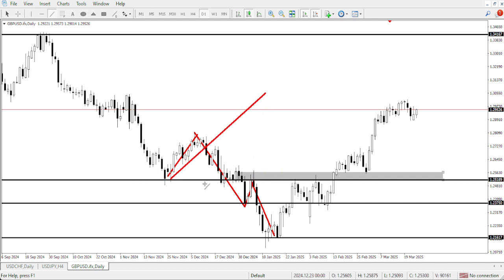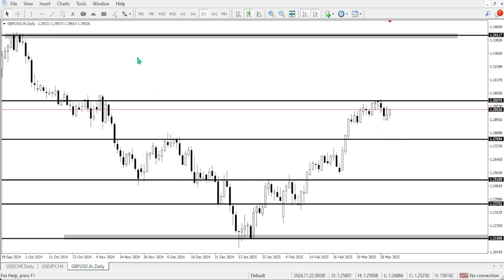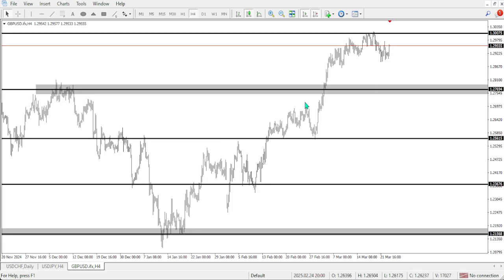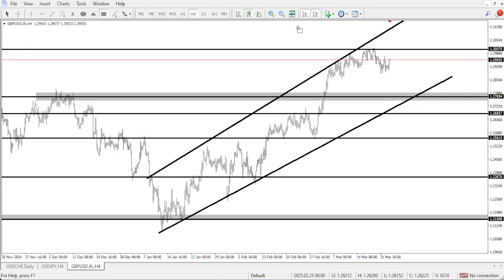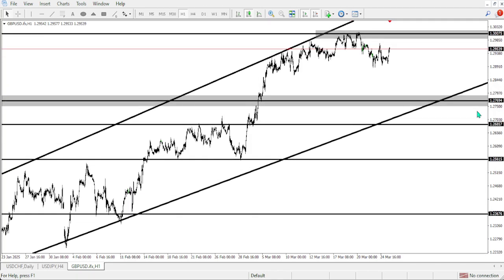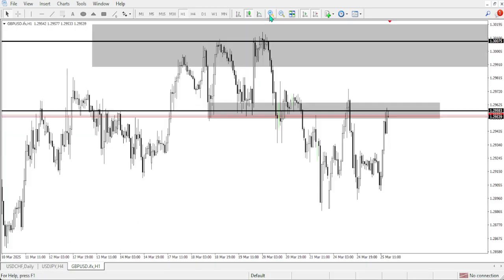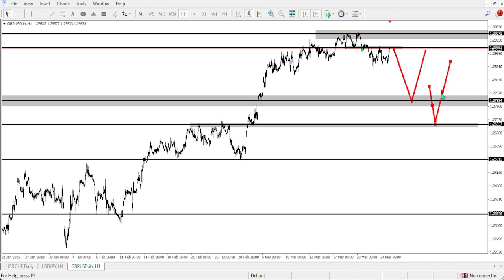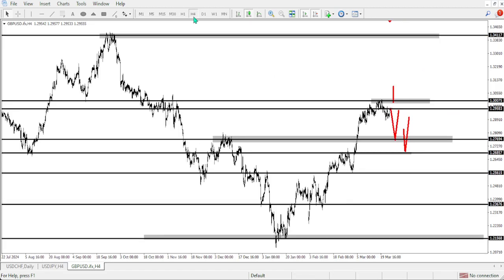How to Analyze GBPUSD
we look at how to Analyze GBPUSD.my approach of the market

Threads @modimo_wa_nasdaq